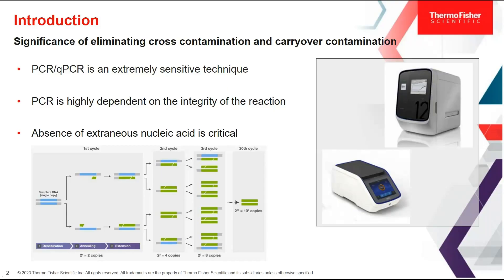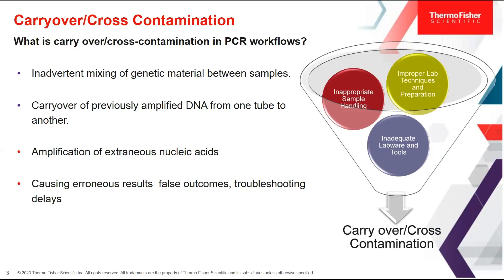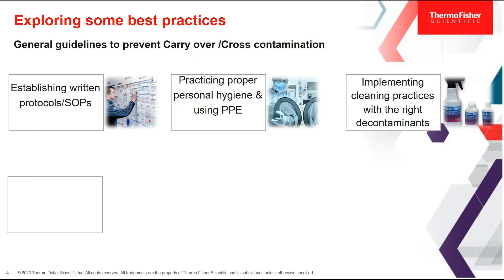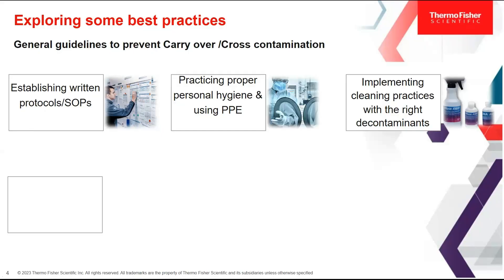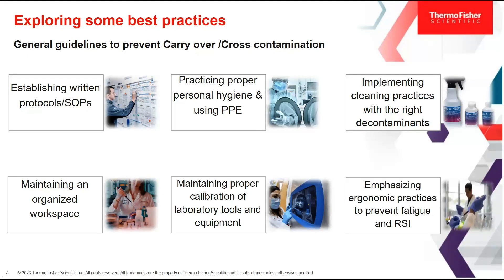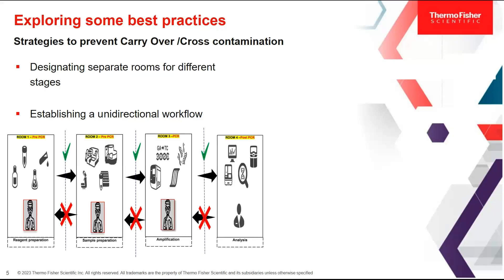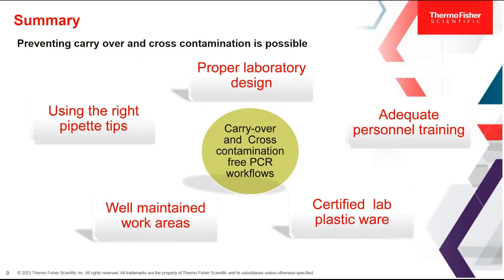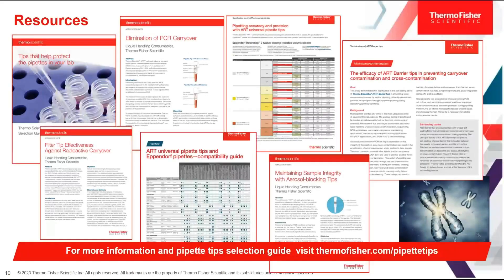Lab Talk Episode 15: Best practices to help prevent carryover and avoid cross contamination in PCR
Watch as we discuss best practices to prevent carryover and cross-contamination in PCR and qPCR workflows, covering sample handling techniques, contamination sources, and mitigation strategies to help ensure reliable and accurate results.